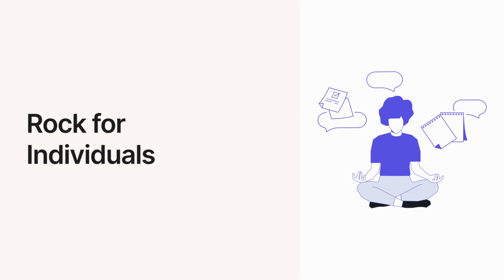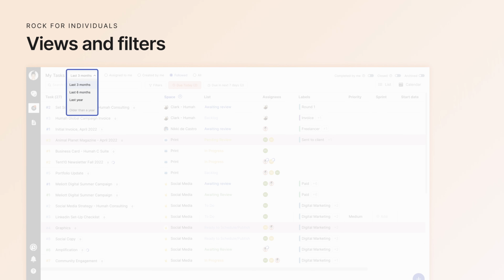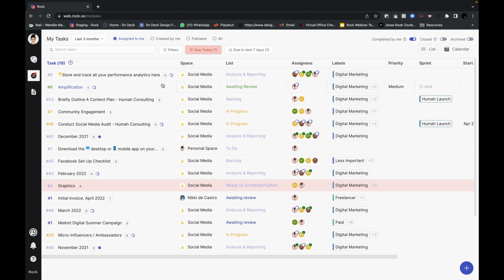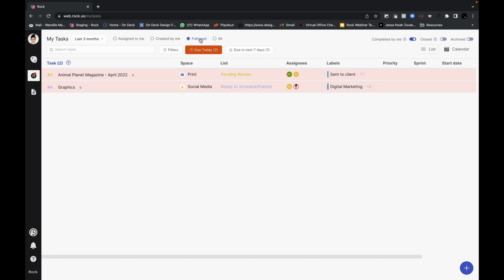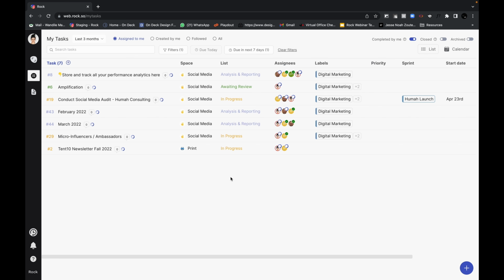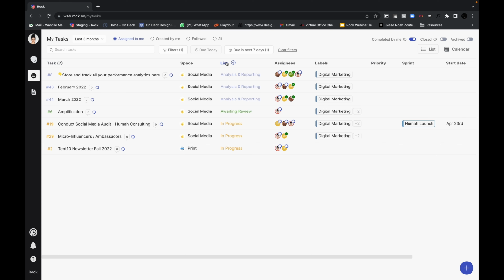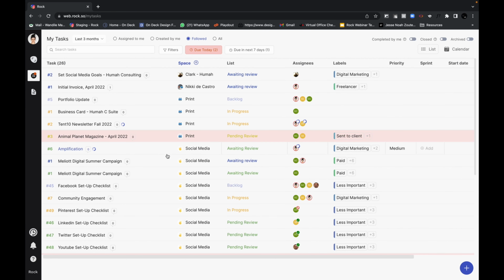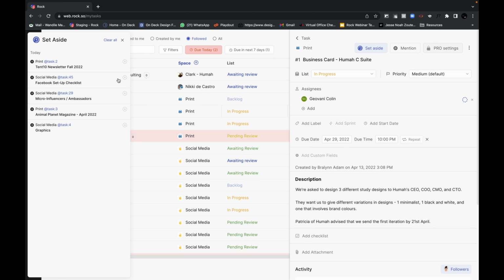Using My Tasks as a Creative Team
Working across spaces can become confusing if not managed appropriately. Use the My Tasks panel to keep an eye on tasks you have to work on across spaces. This video walks through general My Tasks functionality, Set Aside and how to leverage both to get work done.

00:00 - 00:10 Introduction
00:10 - 01:17 Views & filters
01:17 - 04:55 Filters & Set Aside